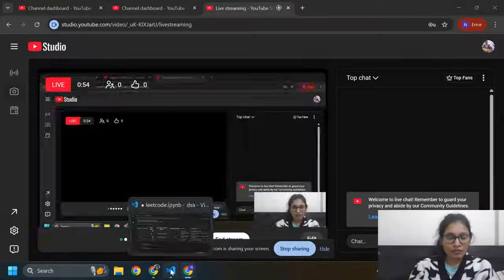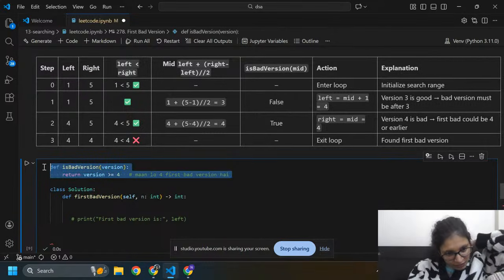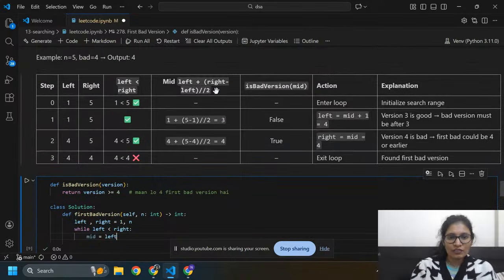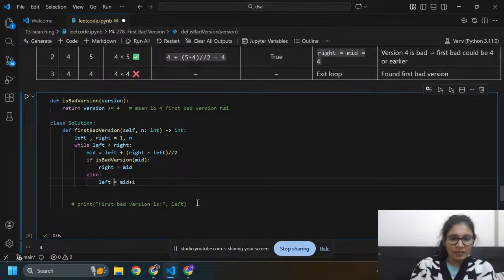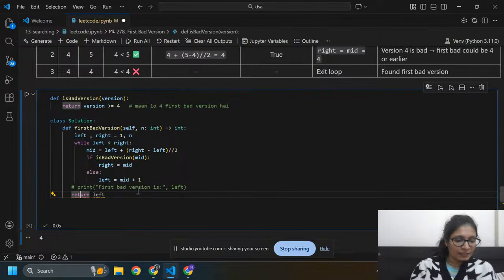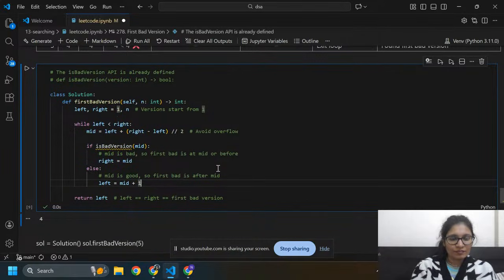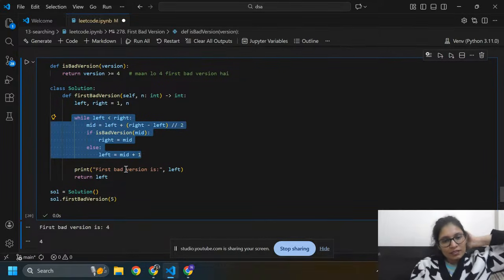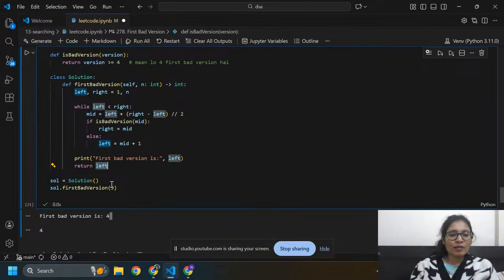Binary Search 🔥 | First Bad Version | LeetCode 278 | Searching | DSA Python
Join this LIVE coding session where we solve LeetCode 278 – First Bad Version using Binary Search in Python.
In this video, you will learn:
How to efficiently find the first bad version
Binary Search pattern for searching the first occurrence
Common mistakes and tips for coding interviews
Perfect for:
✔ DSA beginners & intermediates
✔ LeetCode practice
✔ Coding interview preparation
✔ Mastering Binary Search patterns

Solve this must-know DSA problem live with me 🚀

LIVE Binary Search 🔥 | LeetCode 278 – First Bad Version Explained | DSA Python